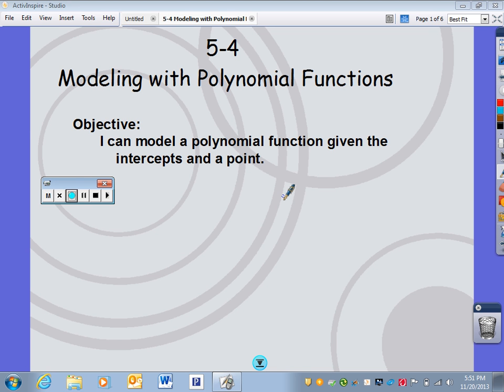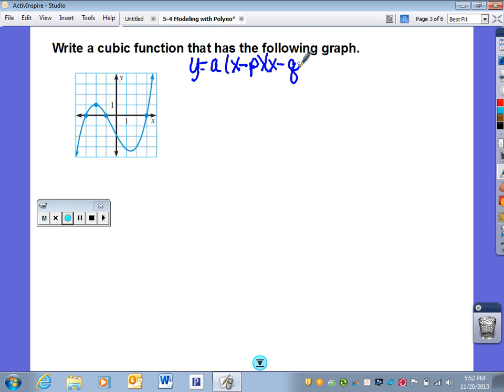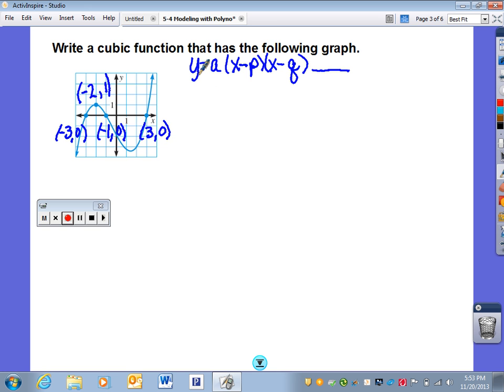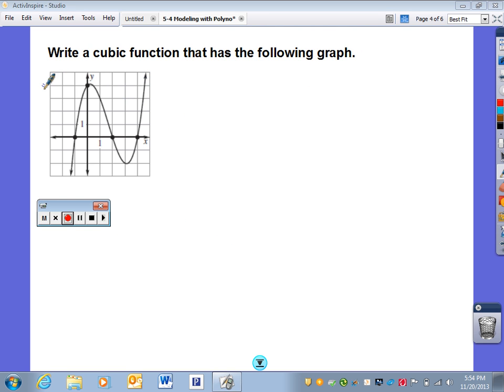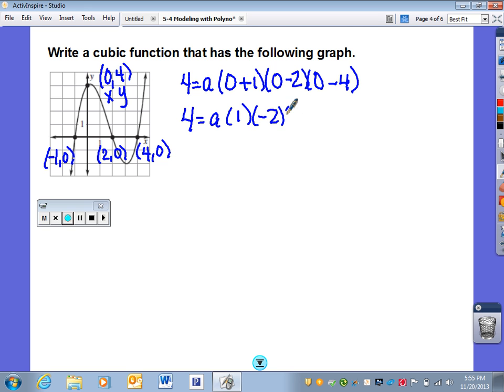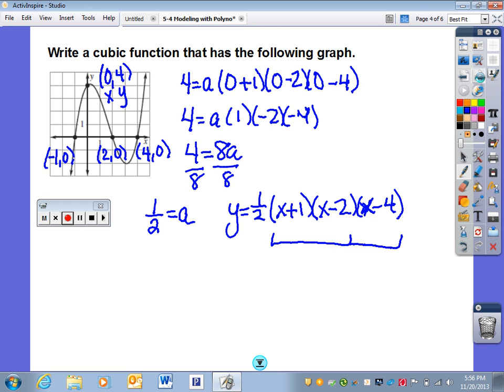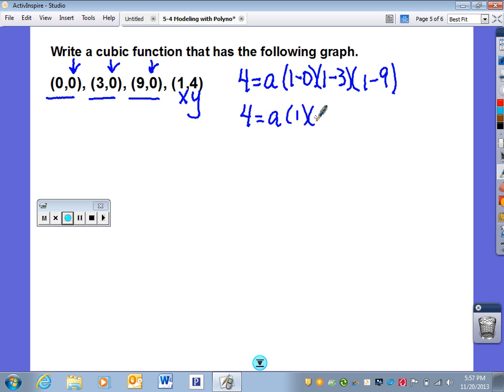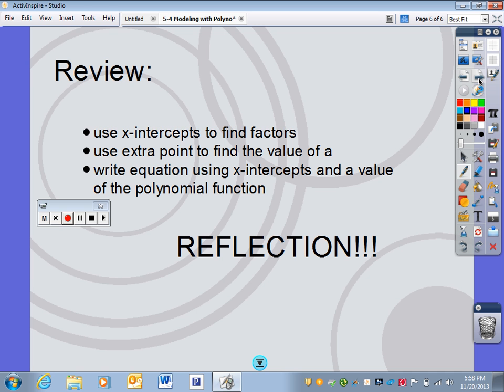5 4 Modeling with Polynomial Functions